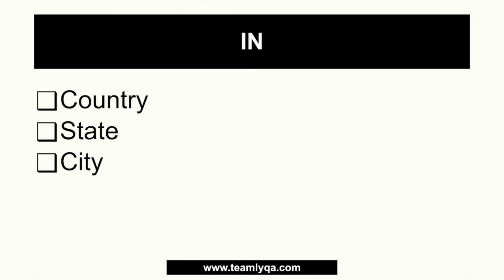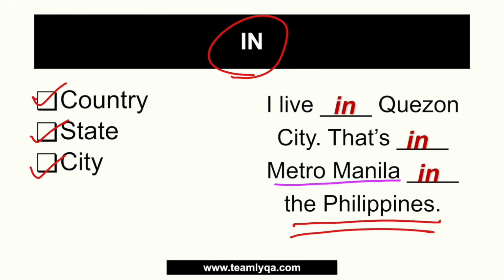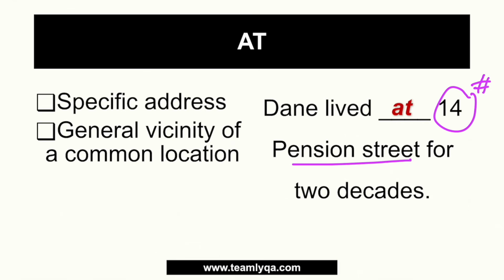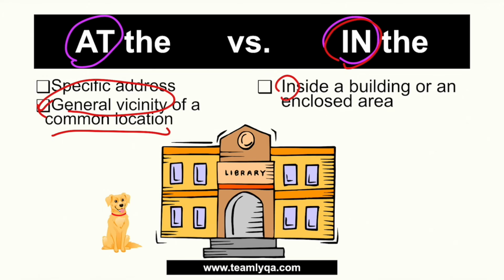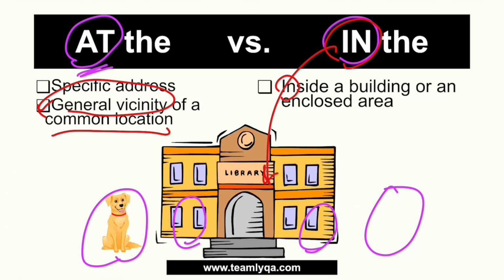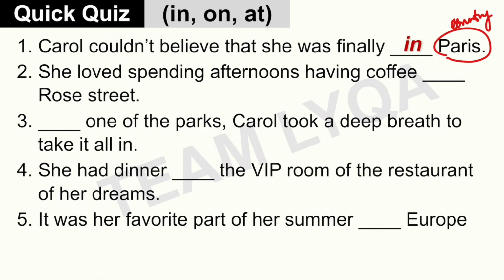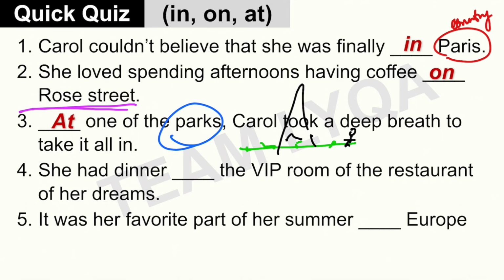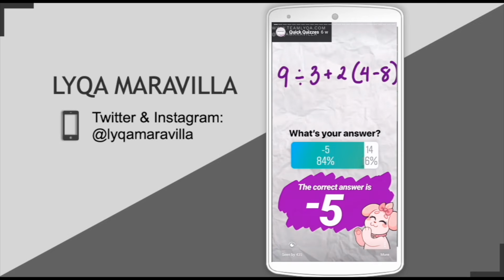Prepositions of Location and Addresses - Civil Service & UPCAT Review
How do you use prepositions when it comes to locations or addresses? On the street or in the street? Ano ang tamang gamitin?

Prepositions na yata ang pinaka-confusing for learners of English as a second language. This is even made more difficult by the fact that we don't have a lot of prepositions in Filipino. That's why we need to talk about this.

Happy learning!